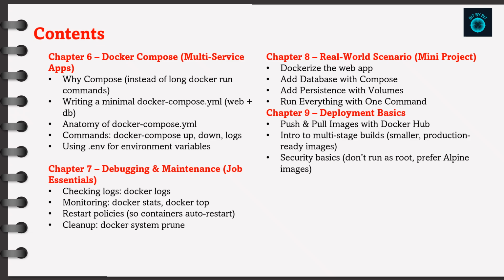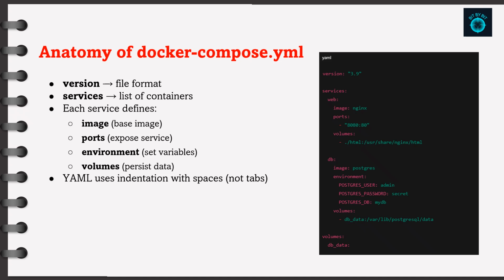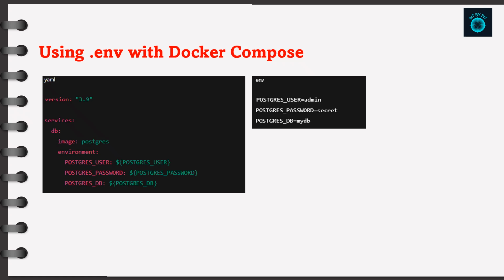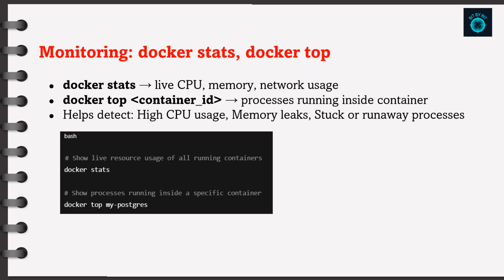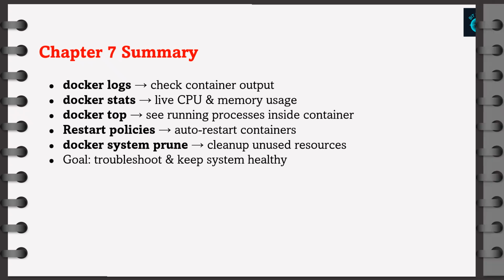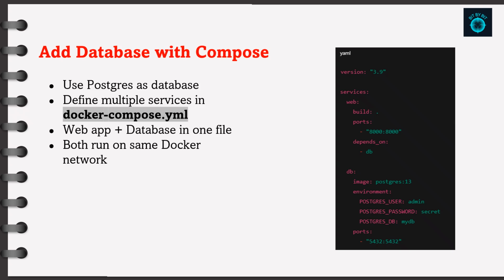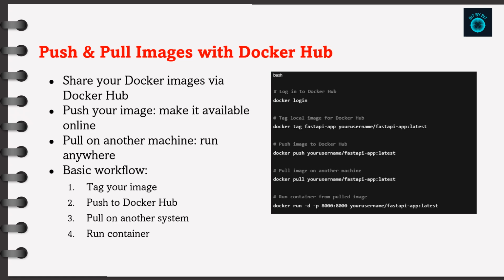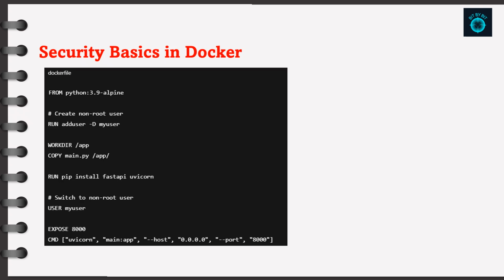Docker Crash Course for Beginners – Part 2 | Learn Docker Step by Step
Take your Docker skills to the next level with Part Two of our crash course! 🚀

In this video, you will learn:

Docker Compose: Run multi-service apps with one file and simple commands.

Debugging & Maintenance: Check logs, monitor containers, set restart policies, and clean up unused resources.

Real-World Project: Dockerize a FastAPI web app with a Postgres database, add persistence with volumes, and run everything with a single command.

Deployment Basics: Push and pull images on Docker Hub, create smaller production-ready images with multi-stage builds, and follow security best practices like running containers as non-root and using Alpine images.

By the end of this video, you’ll be able to build, run, debug, and deploy Docker containers like a professional developer.

Whether you’re preparing for software development jobs or improving your DevOps skills, this video will give you practical, real-world Docker knowledge.